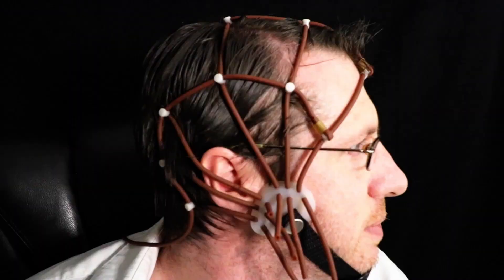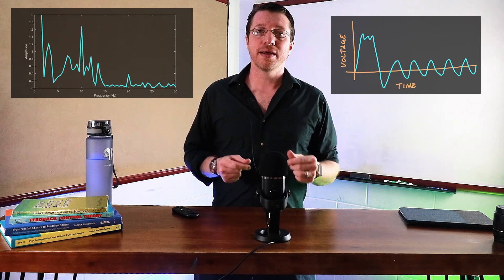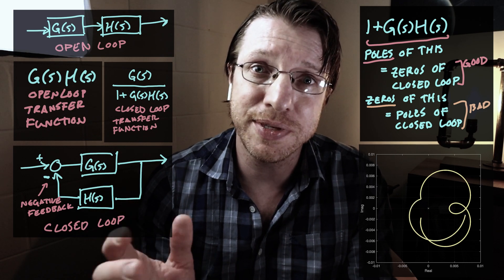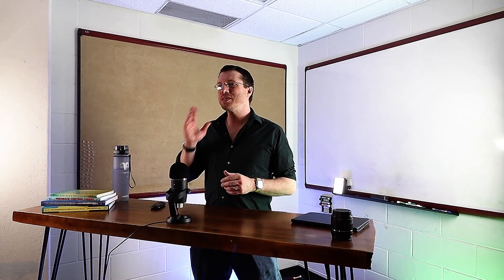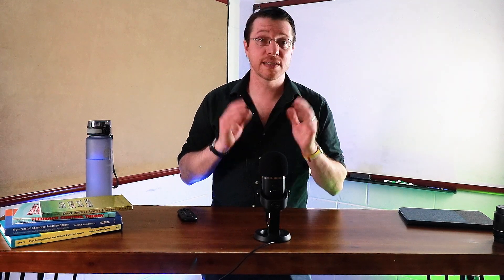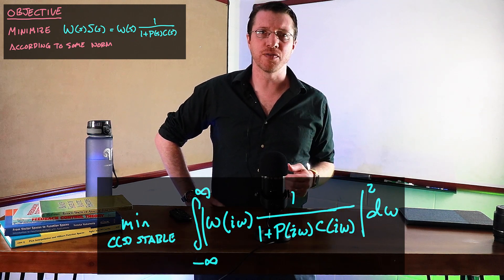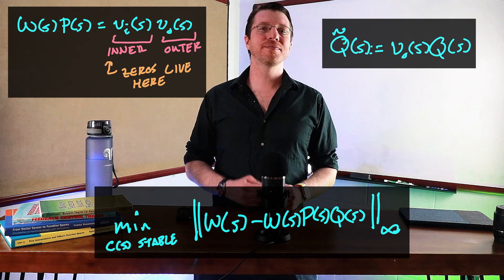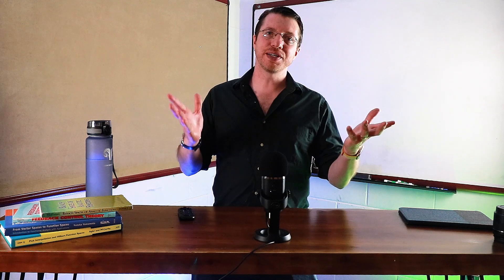Model Matching in Control Theory and Neuroscience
Bode plots, Bode's sensitivity integral, and H infinity control are all tied together in this video, where we present one of the most important tools in control theory, Bode plots. Then we set up our next big objective, which is to examine the H infinity or model matching problem.

//Additional Reading
From Vector Spaces to Function Spaces - Yutaka Yamamoto

//Exercises

Ghosting - Christopher Moe Ditlevsen
Uncomplicated - Brendon Moeller
Clouds and Rainbows - Giants' Nest
Video Call from Los Angeles - Trevor Kowalski
Glitterati - Fox Morrow
Uncomplicated - Brendon Moeller

//Books
Nonlinear Systems - Khalil
Functions of One Complex Variable - Conway

Real and Complex Analysis - Rudin
Real Analysis - Folland

Advanced Mathematical Analysis - Beals
Pick Interpolation and Hilbert Function Spaces - Agler and McCarthy

0:00 Start
0:16 Neuroscience and Bode
0:53 Vision is linear?
1:30 Sine in sine out
2:30 ssVEPs
3:50 Plots for Systems!
4:44 Two important Transfer Functions
5:37 Waterbeds and Sensitivity
6:59 Optimizing which metric?
8:00 A Mathematical Shopping List
8:29 The Model Matching Problem